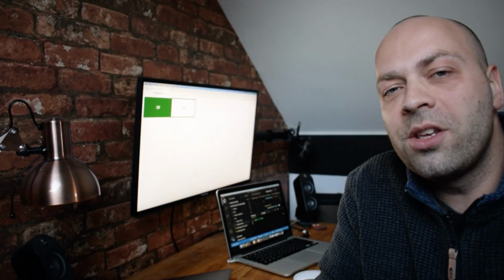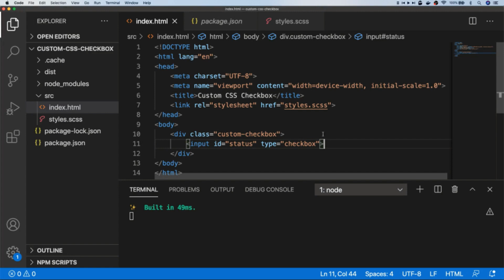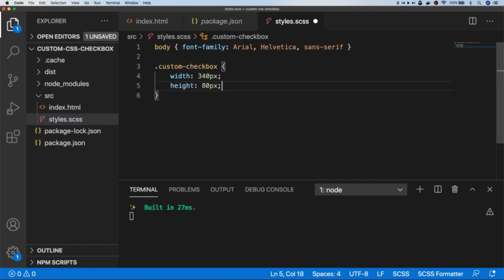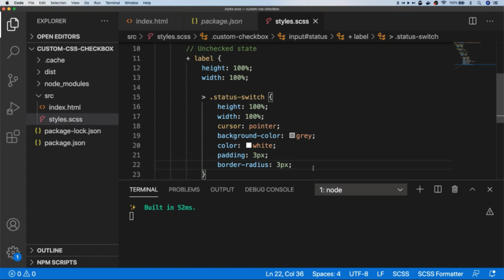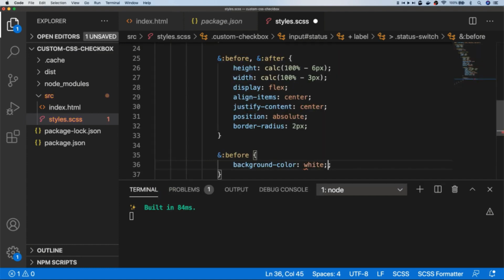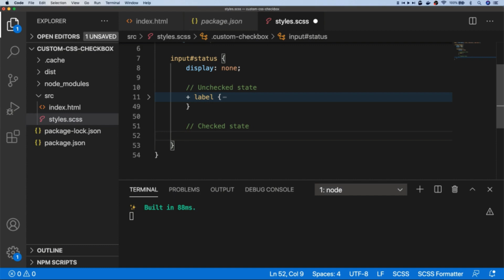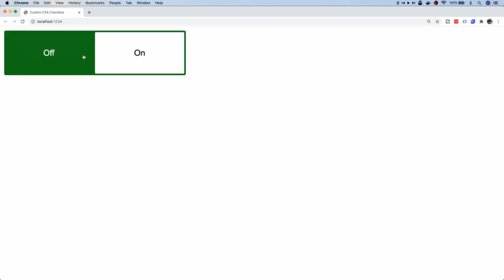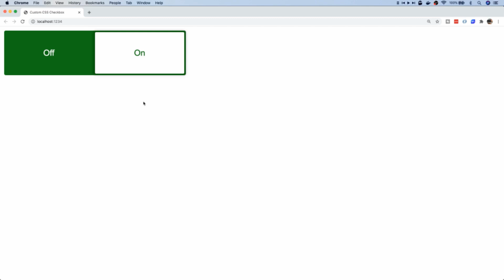How To Create a Custom CSS Checkbox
In this tutorial, you'll learn how to create a custom CSS checkbox without using any JavaScript.

00:00 Introduction
00:28 Project setup
01:17 Creating the Markup
03:40 Styling the unchecked state
09:59 Styling the checked state
12:26 Transitioning the checked state
14:23 Wrap-up

— Thanks! —

So in this CSS checkbox tutorial, we're going to be creating a pure CSS custom checkbox design without using any JavaScript.  The effect we're going for is a kind of 'slide toggle' on/off type effect.

We'll start off by creating the markup which will consist of an actual HTML checkbox which we'll then hide from the user and provide a label which will toggle the state of the HTML checkbox.

We'll style the custom checkbox CSS to show a background colour to denote where the slide toggle will be and add some positioning and sizing.

With the container setup, we'll create pseudo before and after elements to show the actual 'button' element that can be toggled which will be absolutely positioned inside the containing element.

We'll then use some more CSS to add style checkbox to make our slide toggle button move from one side of the containing element to the other.

Finally, we'll add some transitions to make our slide toggle a  CSS custom animated checkbox.

So enjoy this How To Create a Custom CSS Checkbox tutorial with a pure CSS custom checkbox design!

CSS Channel Handle @codebubb